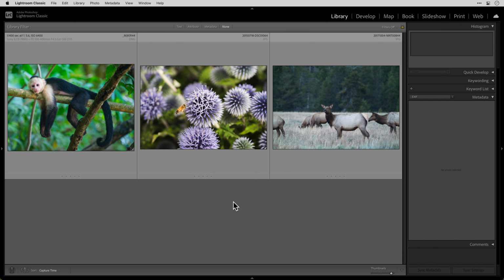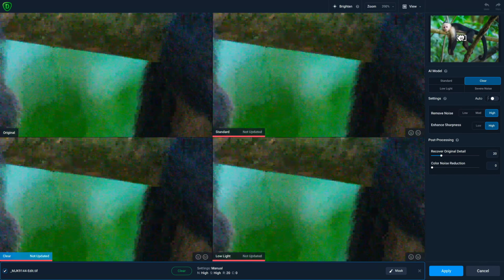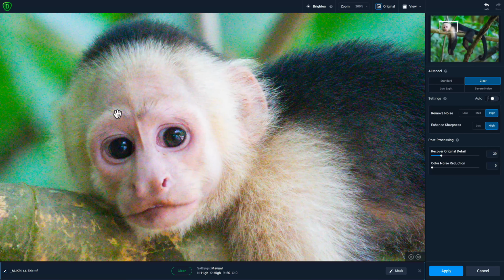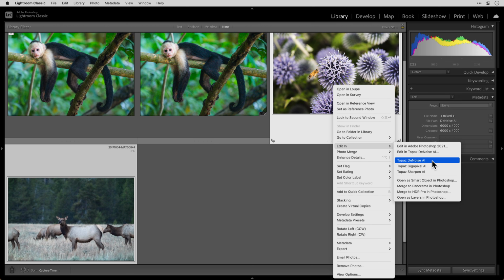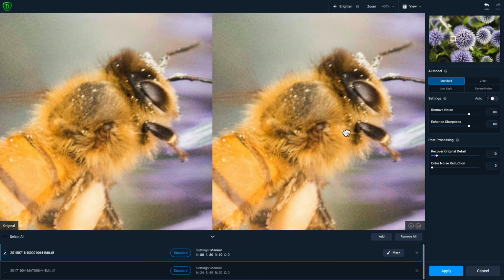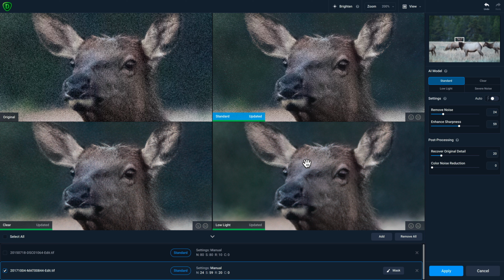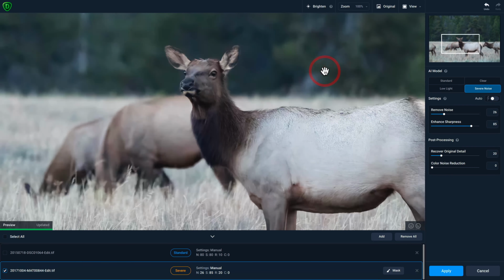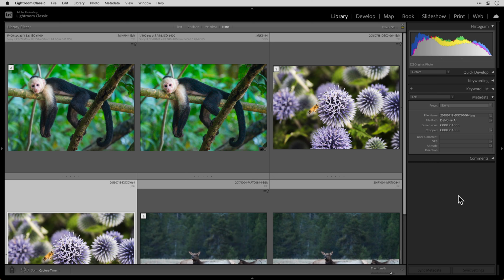Using DeNoise AI with Adobe Lightroom Classic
It's really easy to fit DeNoise AI into your Adobe Lightroom Classic workflow. Whether you want to apply our remarkable noise reduction to a single photo or to multiple photos, our plugin to Lightroom Classic makes it really easy to do!